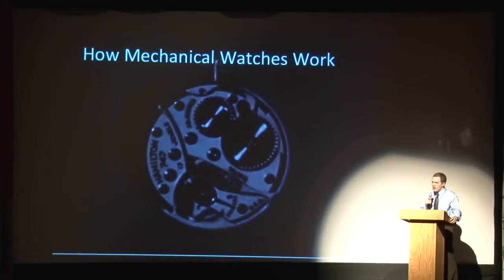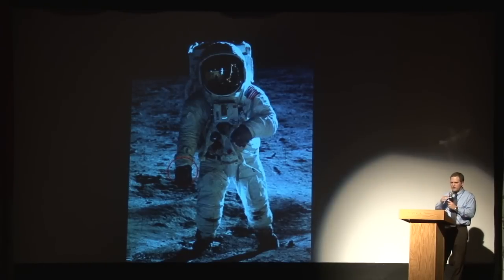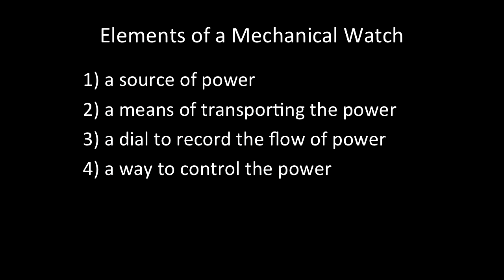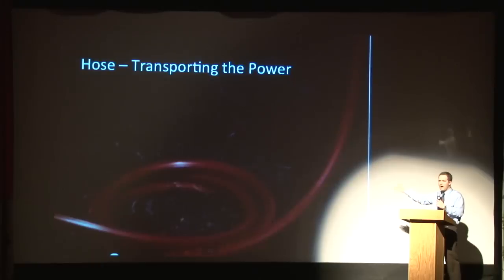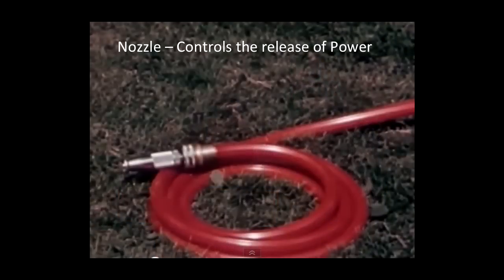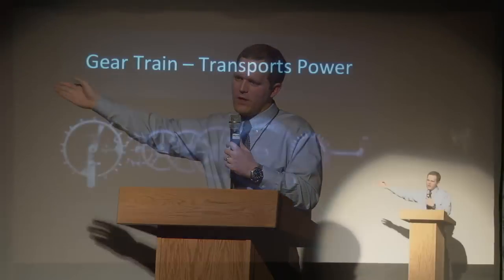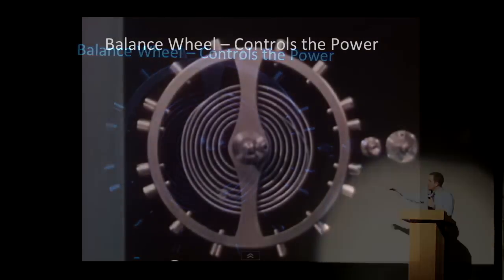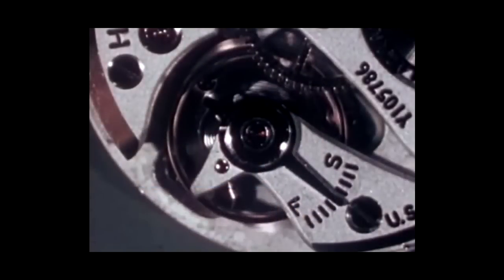Colin Bartol - How Mechanical Watches Work - IgniteMPLS #4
Colin Bartol gives his 5-minute Ignite talk, "How Mechanical Watches Work" at The Heights Theatre in Minneapolis on May 24, 2012.